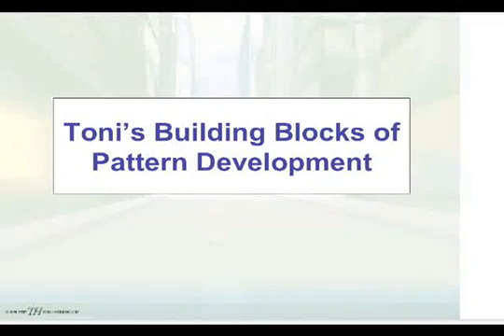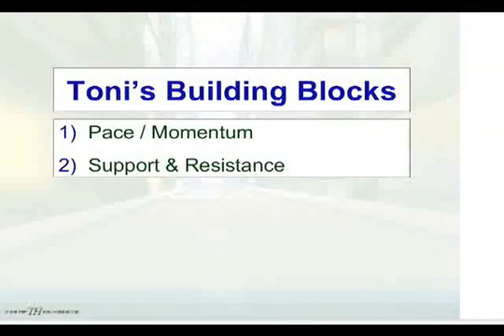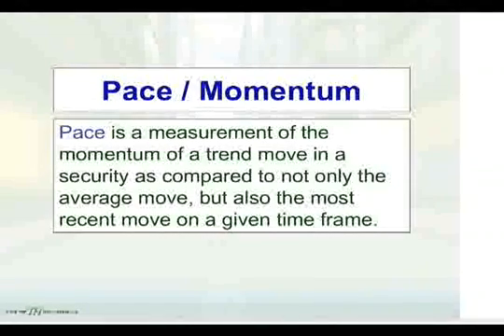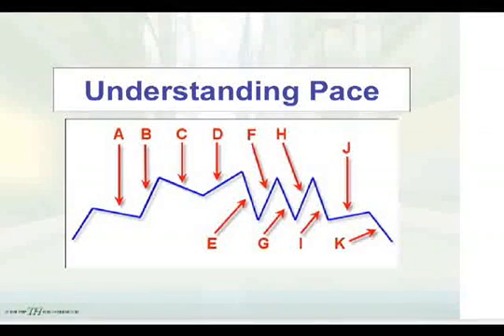Pt2, Toni Hansen: How to Gain from Market Movements using FX Options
Toni Hansen, one of the most respected technical analysts and traders in the industry, helps you identify opportunities in the marketplace by exploring price and momentum development.